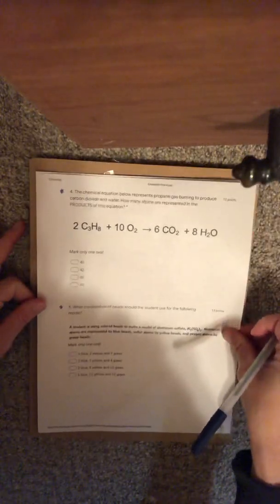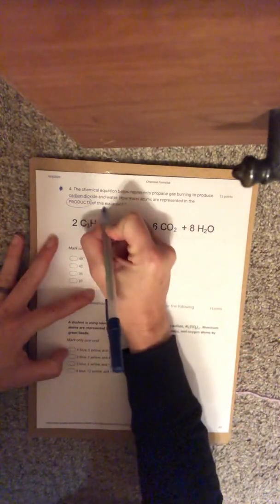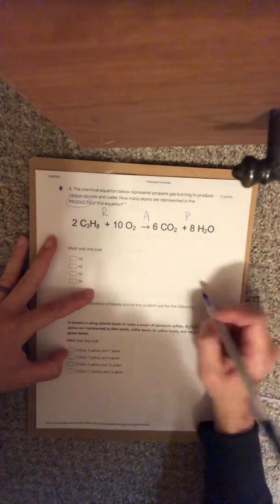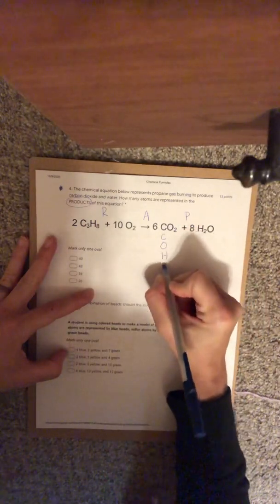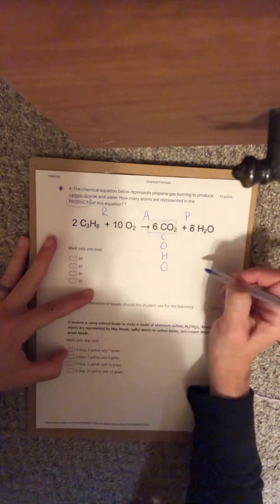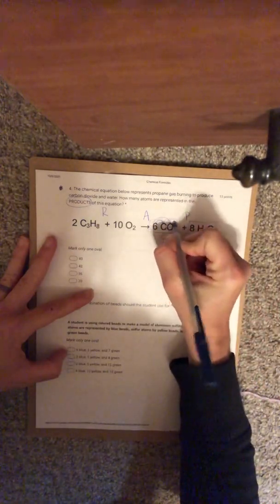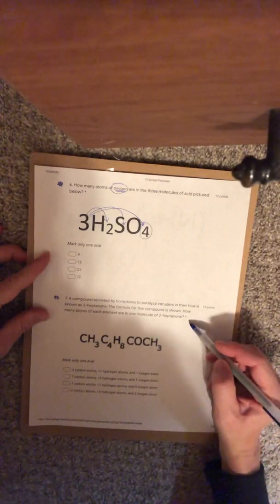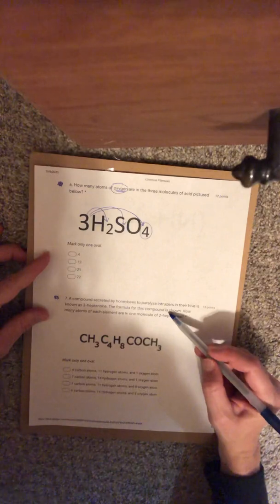Quiz 8.5D tutorial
Watch this tutorial before retaking the quiz!